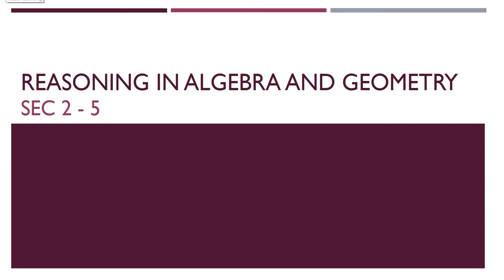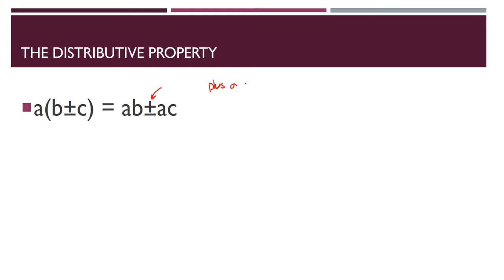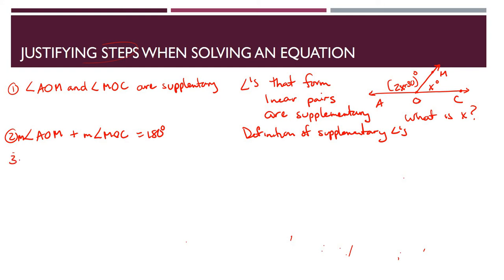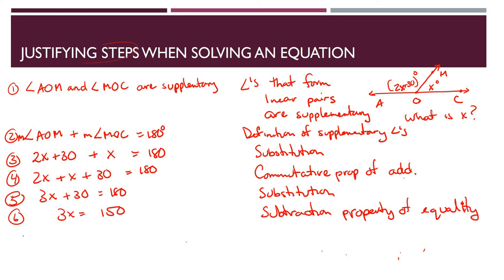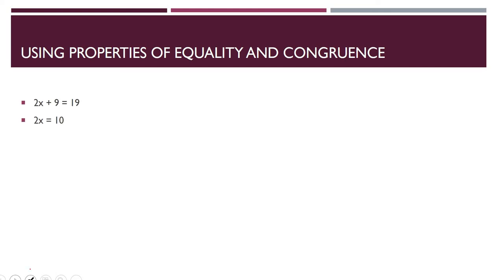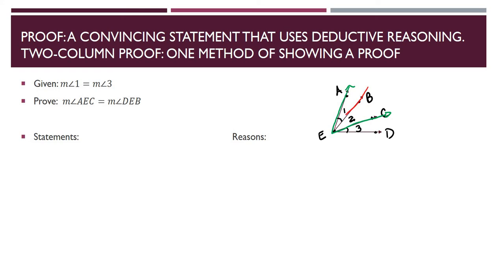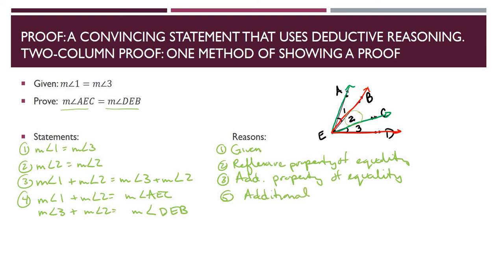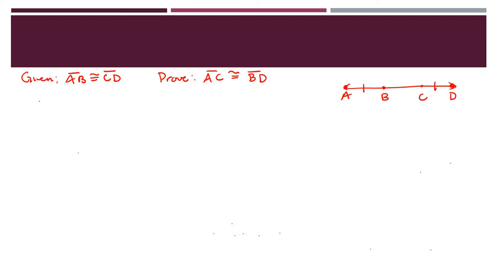Geometry Sec 2 5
Reasoning in Algebra and Geometry